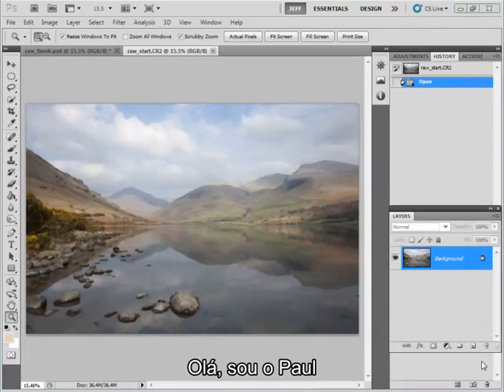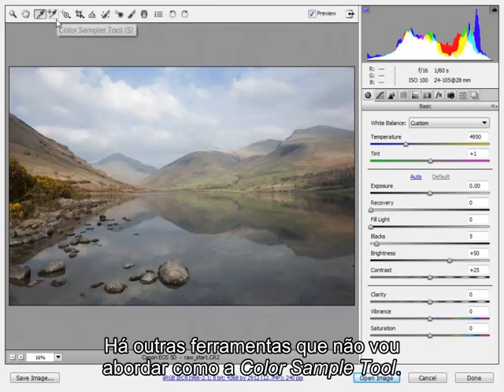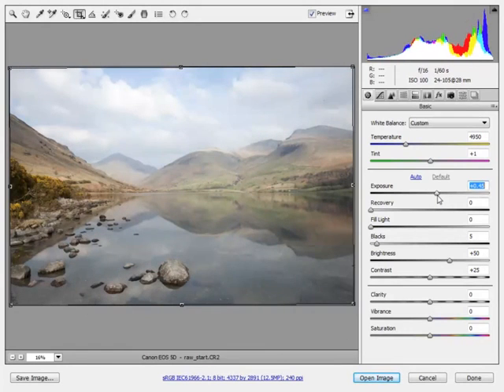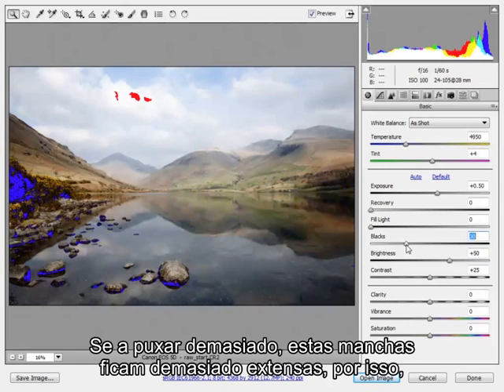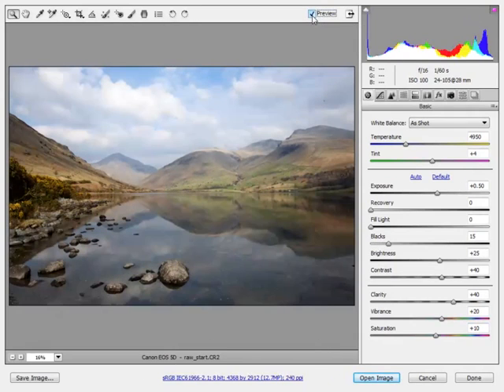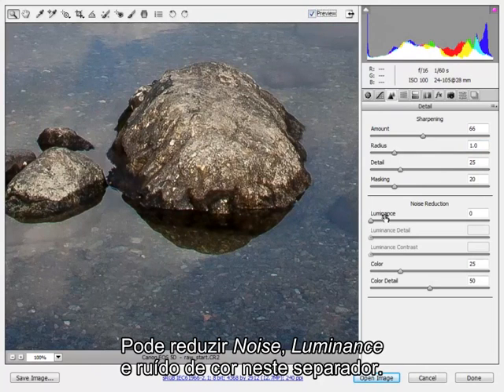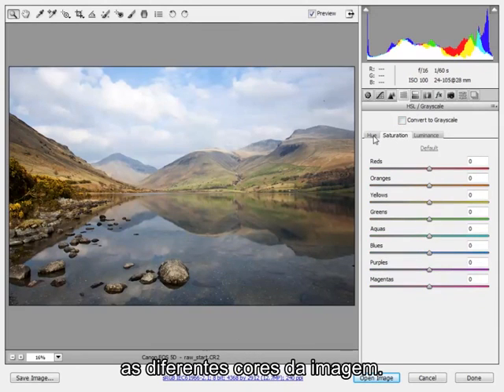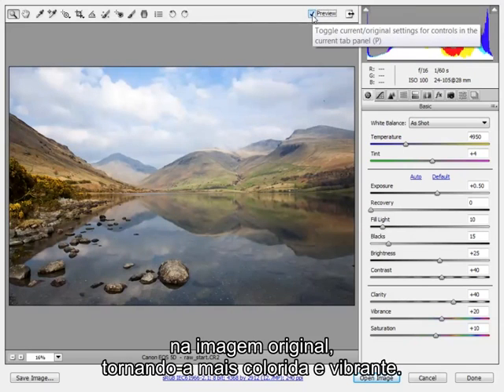Course of BASE Photoshop_05